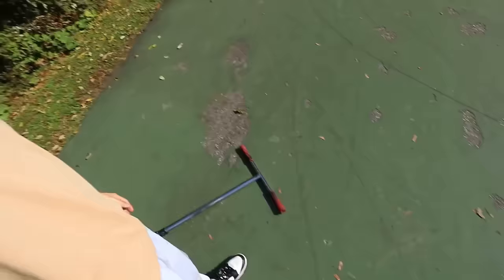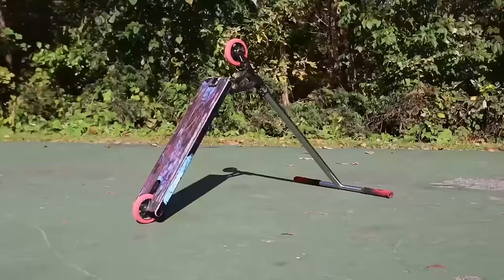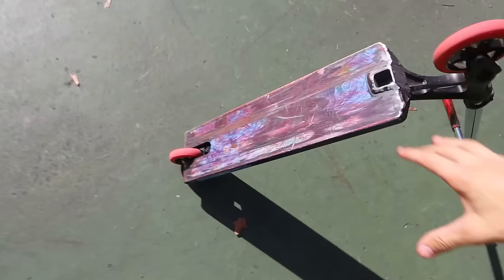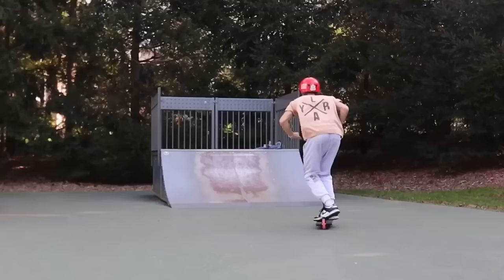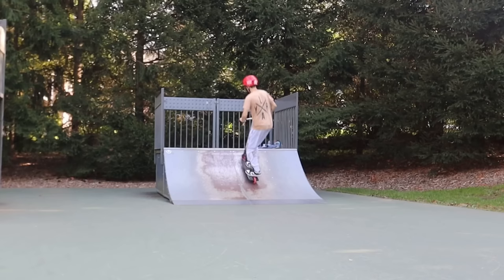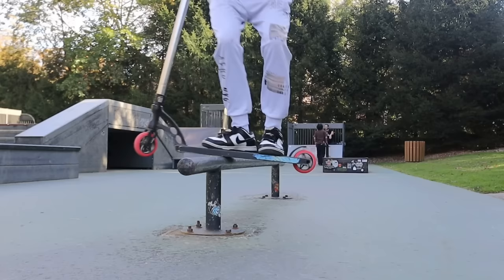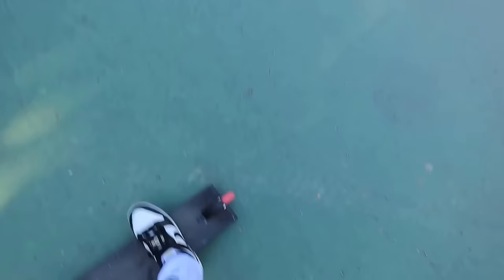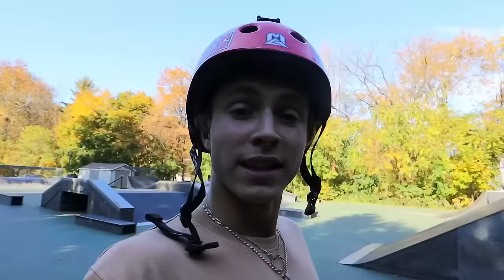Easy Street Scooter Tricks You Can Learn Fast!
These are some of the easiest street scooter tricks to learn!

Scooter Part List
-Tpr grips
-Lair Ti Bars
-Natuve double clamp
-Madd Gear MGOac deck
-MGP 120m wheels
-Ethic Fork
-Lair Pro Shop grip tape
-Madd gear head set